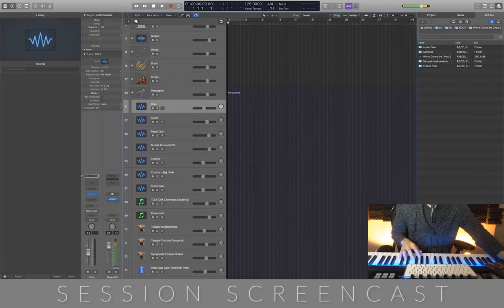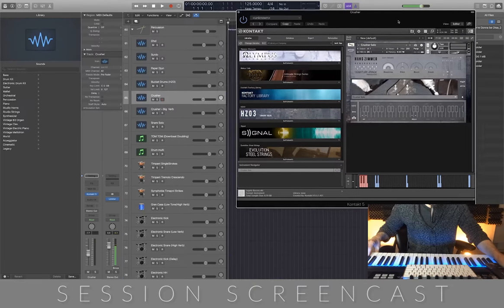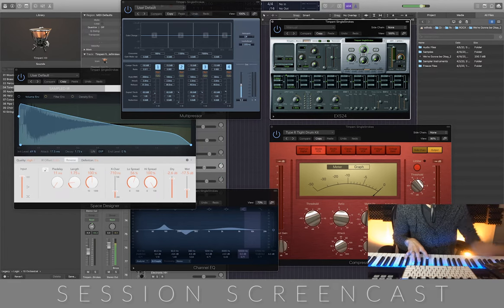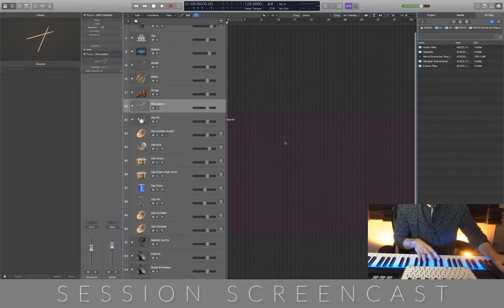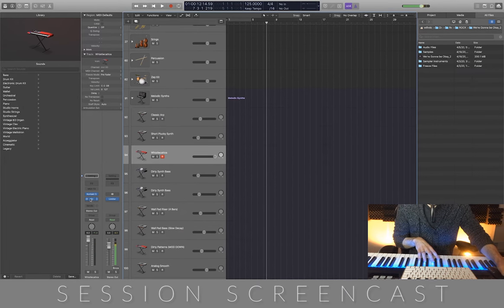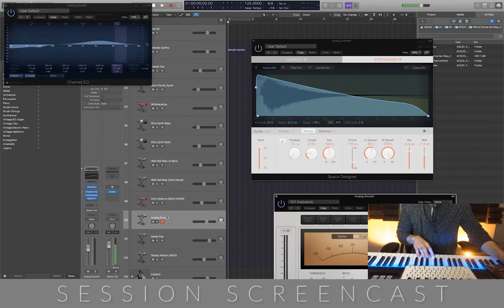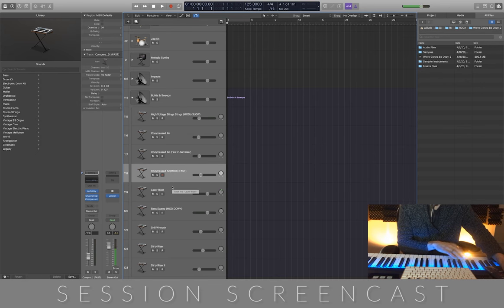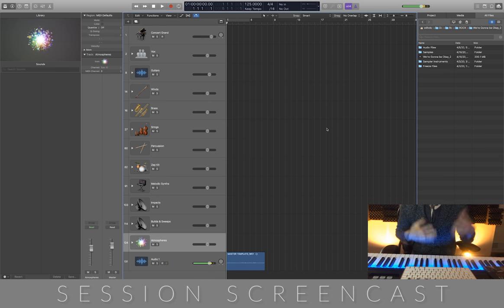Orchestral Templates: Synthesizers & Percussion (Orchestral Anatomy, Ep. 4.4)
Episode 4.4: Templates Part 3, Synth and Percussion
BOOM! Time for percussive blasts of intensity and aggressive synthesizers as we examine cinematic percussion and creative approaches to synthesis.

DOWNLOADS:
•Sample Guid and Checklist